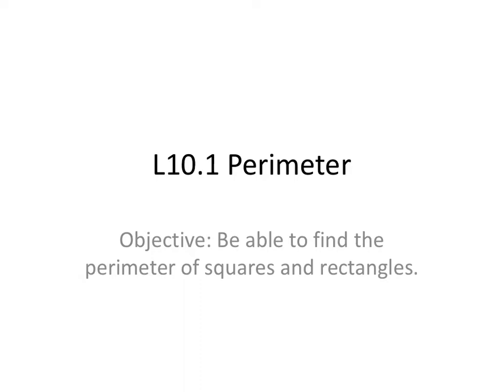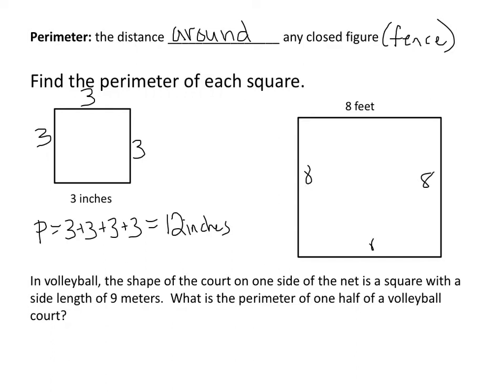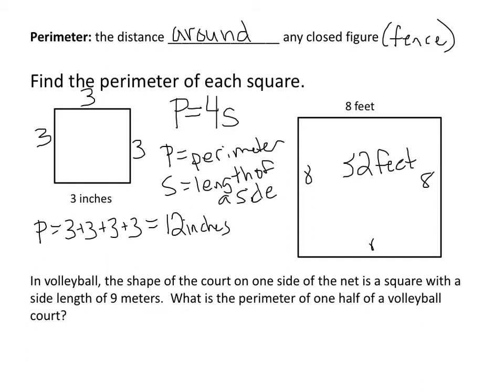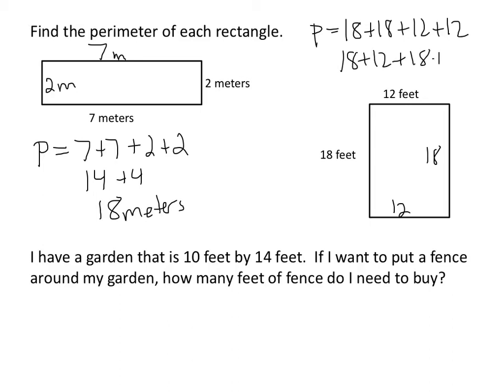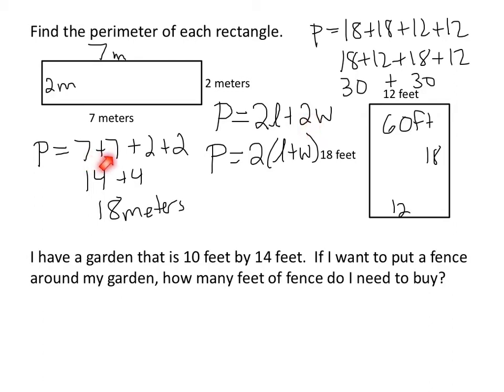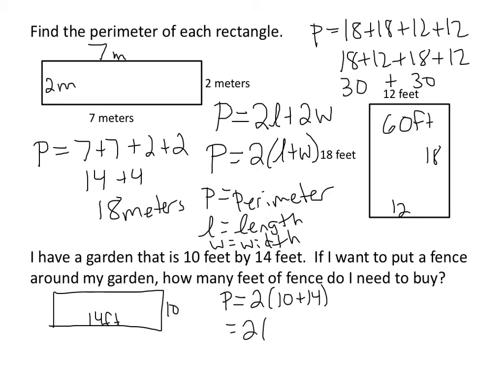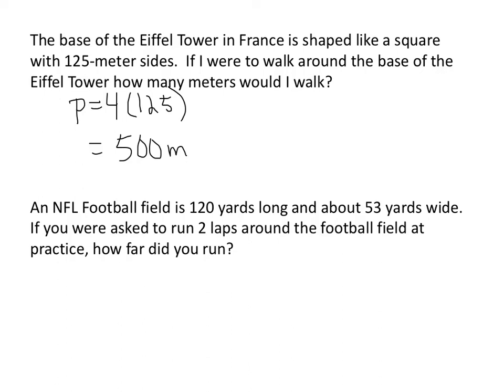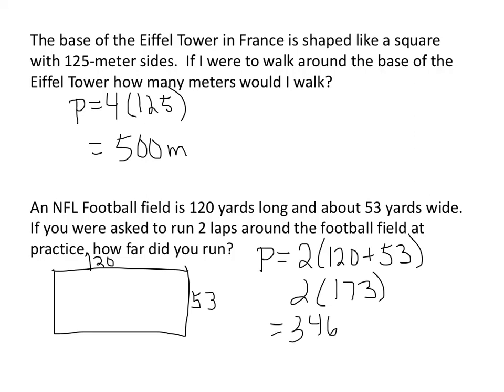Math6L10.1 Perimeter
Introduction to perimeter.